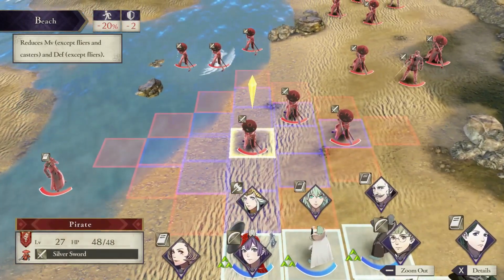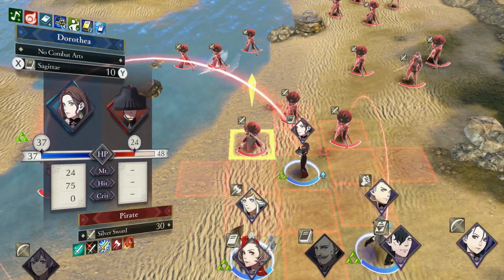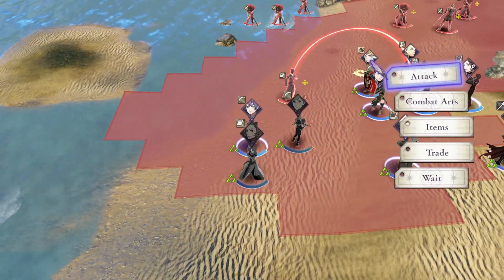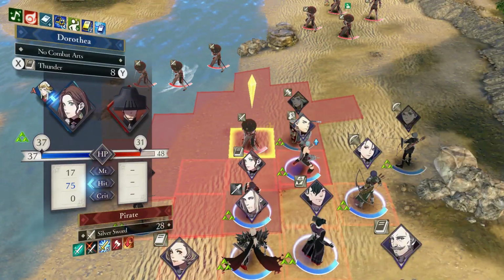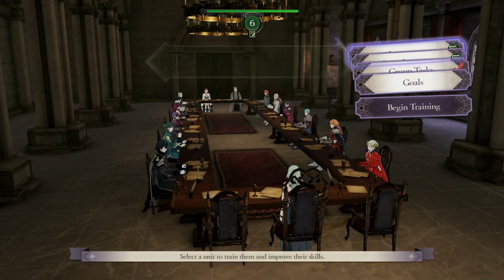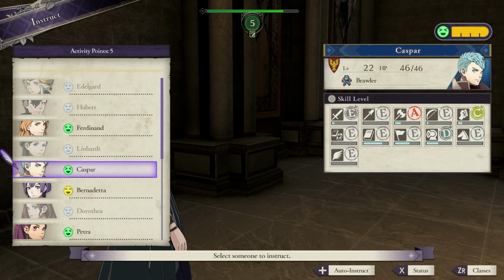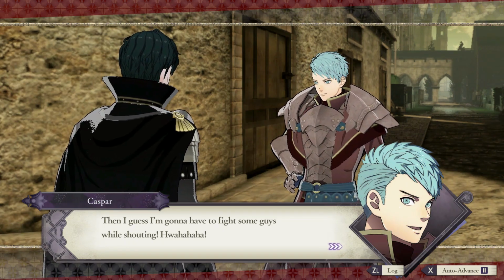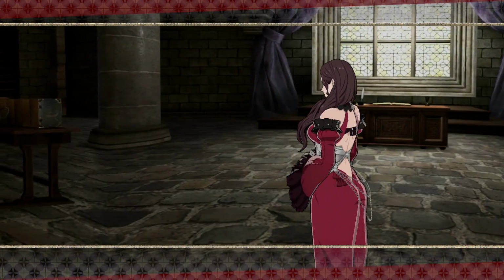Fire Emblem Three Houses Playthrough Part 110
In this episode of my Fire Emblem Three Houses playthrough I complete the Pirates in the North mission.